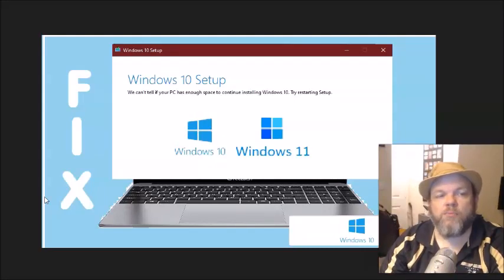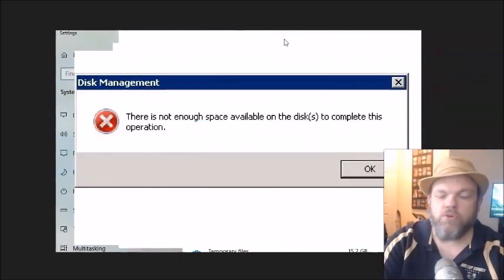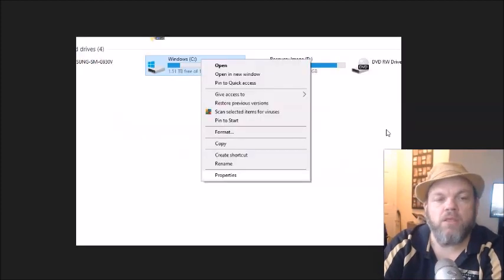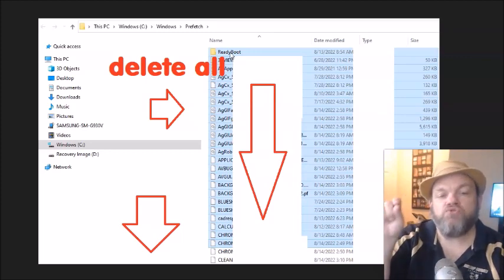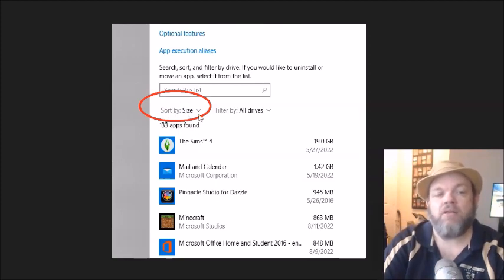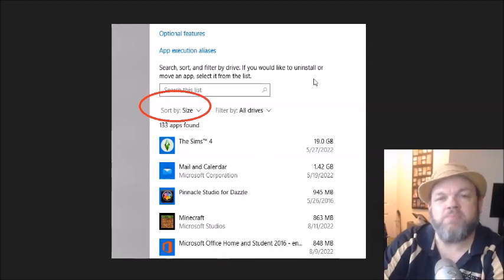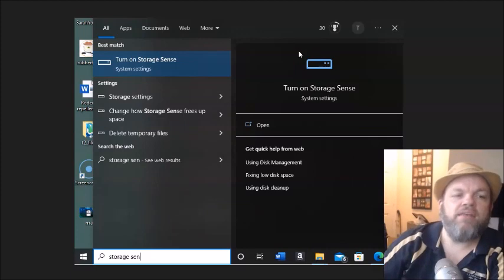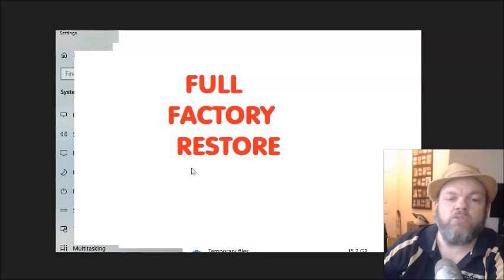Fix WINDOWS SETUP We Cant Tell if Your PC Has Enough Space Continue Installing 10 11 Try Restarting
This video will help you fix the Windows install setup error "We can't tell if your PC has enough space to continue installing Windows 10 or 11.  Try restarting setup.